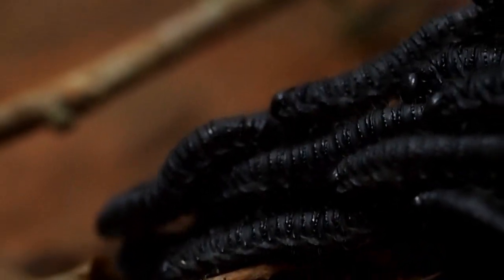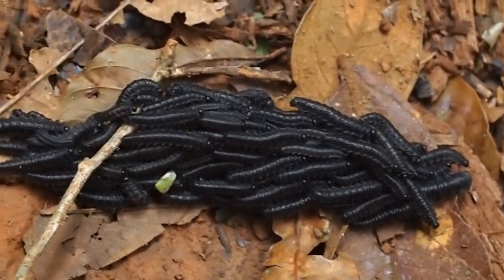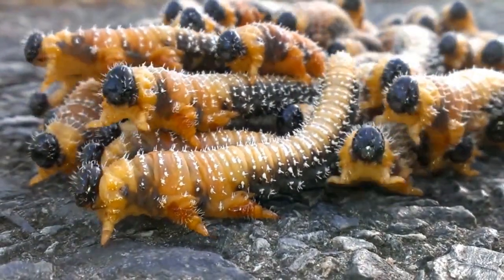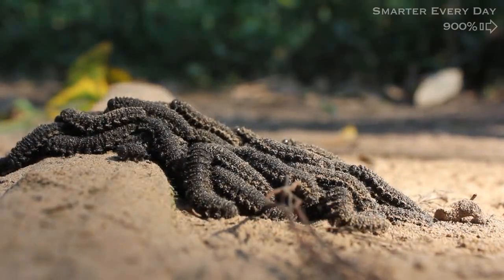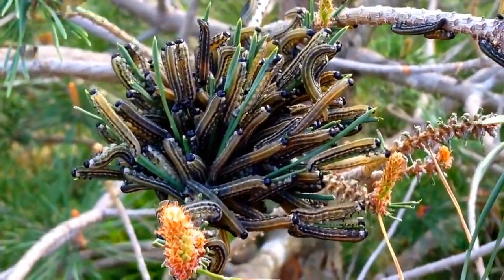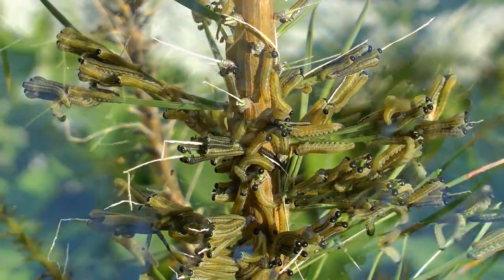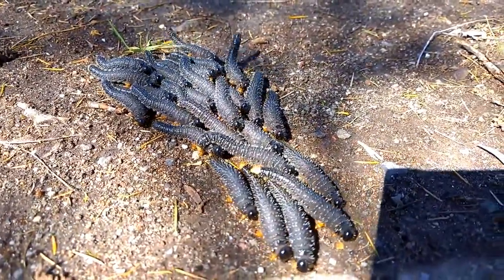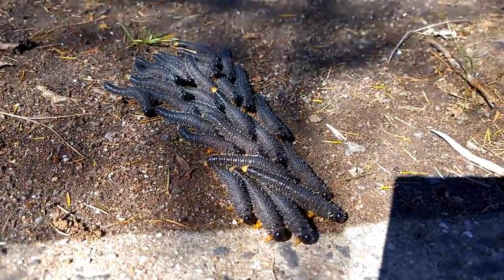Gregarious Sawfly Larvae